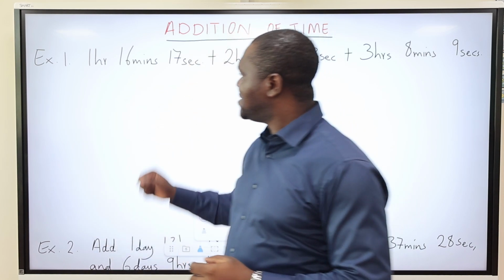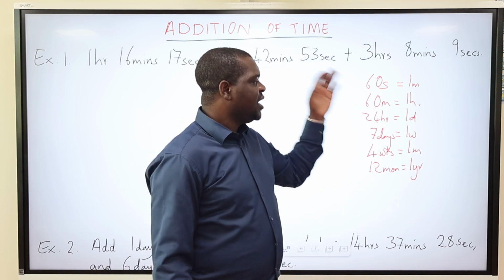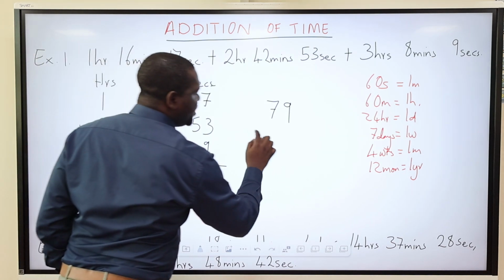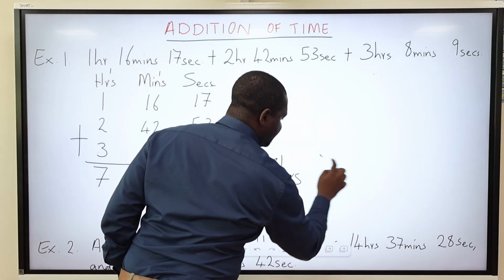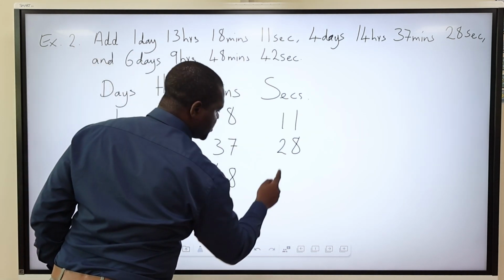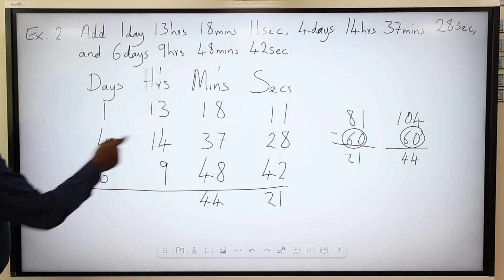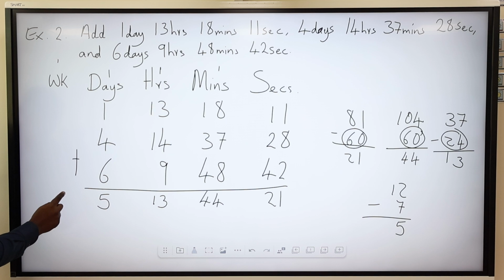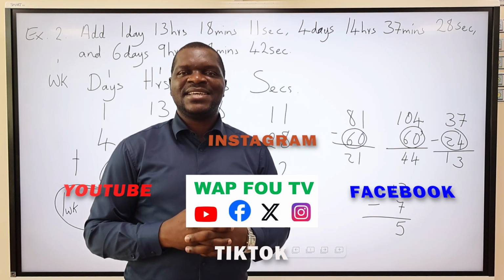Avoid These Time Addition MISTAKES That Can Change Your Life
Welcome to WAP FOU TV — your trusted source for Elementary Mathematics lessons and practical learning for students.

In this video, you will learn how to add time across all major units — seconds, minutes, hours, weeks, months, and years.
This step-by-step lesson will help you clearly understand the concept of Addition of Time and how to convert between time units before adding them correctly.

Whether you’re a student, teacher, or parent helping children learn, this video provides an easy explanation and visual examples to make time addition simple and enjoyable.

What You’ll Learn in This Video:
How to add seconds, minutes and hours correctly
Converting weeks, months, and years into standard units
Common mistakes while adding time
Step-by-step examples with real-life context
Useful tips to solve time-related math problems faster

Formula Reminder:
1 minute = 60 seconds
1 hour = 60 minutes
1 day = 24 hours
1 week = 7 days
1 year = 12 months

Why Watch This Video:
This lesson strengthens your understanding of time measurement, unit conversion, and arithmetic skills, which are essential for school-level mathematics and daily life.

About WAP FOU TV:
WAP FOU TV is the official YouTube channel of the Work and Philanthropy Foundation (WAP FOU).
Our mission is to make education accessible to all through free math tutorials, community learning, and one-on-one coaching for elementary students.
We aim to improve academic performance and empower learners across local communities.

Elementary Math Lessons
Problem-Solving Tutorials
Time, Distance, and Measurement Topics
Educational & Social Impact Videos
Watch, Learn, and Share to help others grow through education.

Topic: DISTANCE, SPEED, & TIME
Lesson: Addition of Time
Lesson Objectives: By the end of the lesson, learners should be able to;
- Solve problems on distance, speed and time.
- Add time correctly.